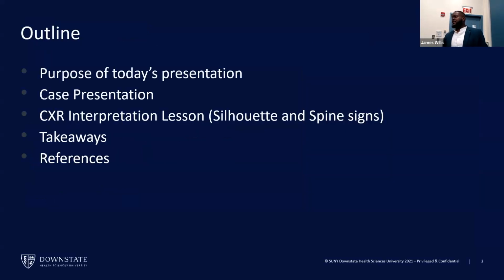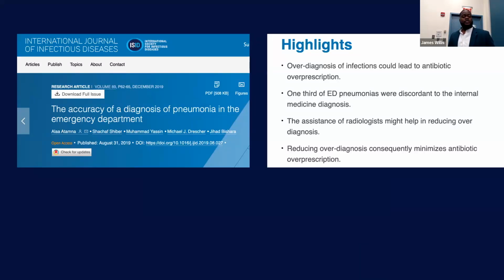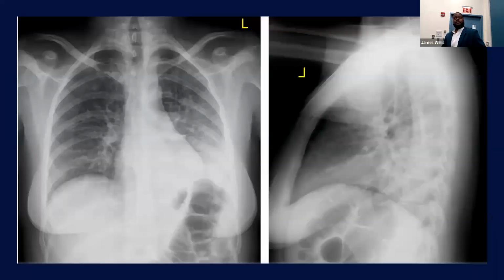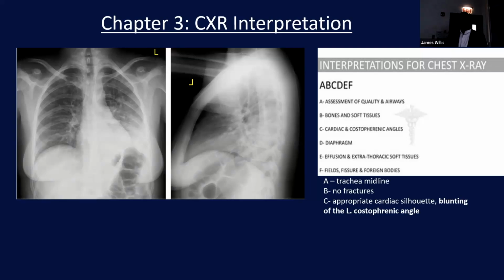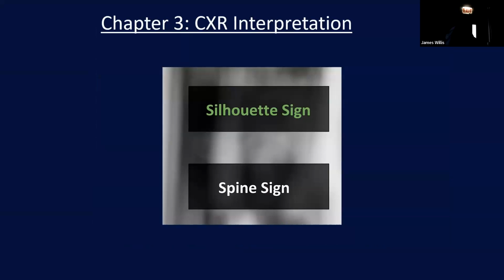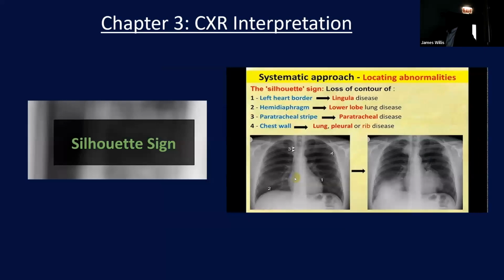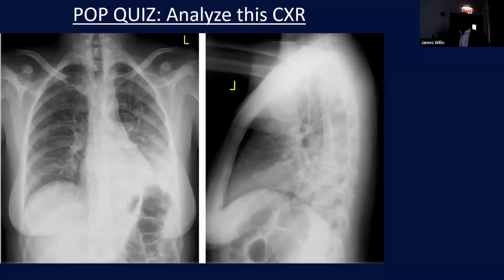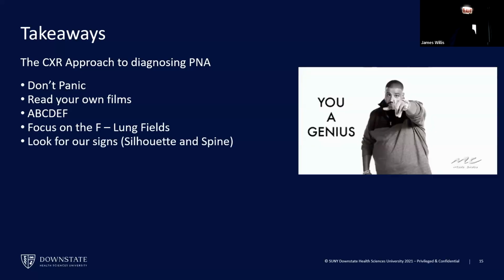Dr. Gibson - Clinical Pearls - Chest X ray for Diagnosing Pneumonia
PGY-1 Dr. Gibson gives us a talk on tips for using Chest X-ray to diagnose pneumonia